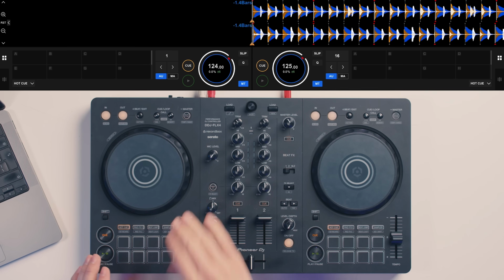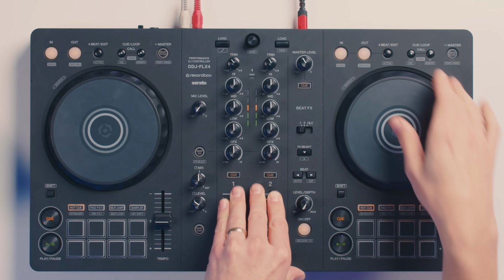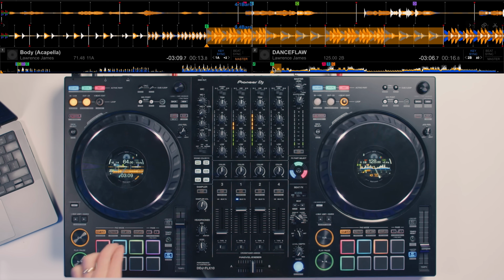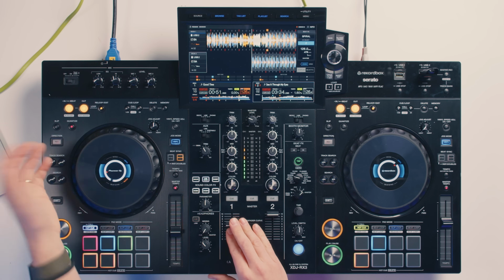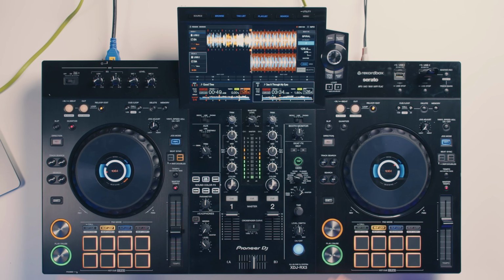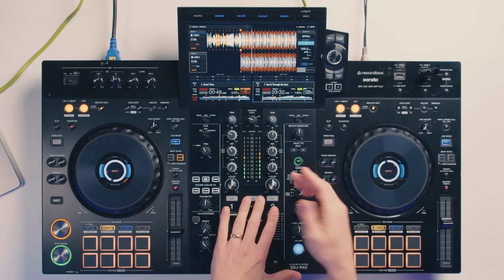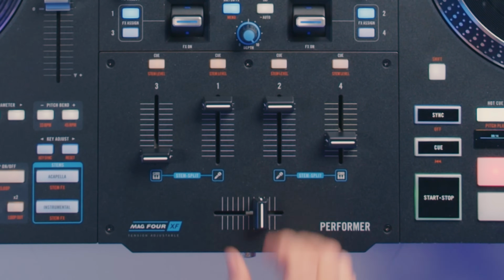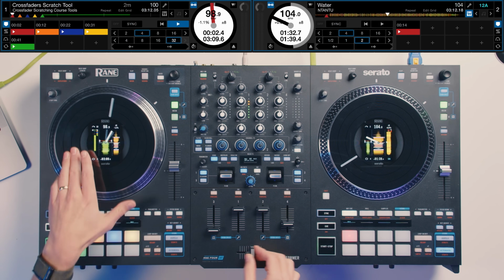The Only 5 DJ Drills You Need To Practice Everyday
00:00 DJ Drill #1
03:58 DJ Drill #2
08:30 DJ Drill #3
12:20 DJ Drill #4
16:28 DJ Drill #5

(select 'Crossfader' in the checkout process when asked 'Where did you hear about us')